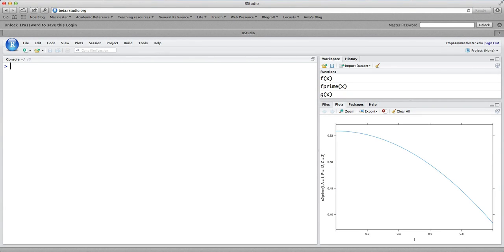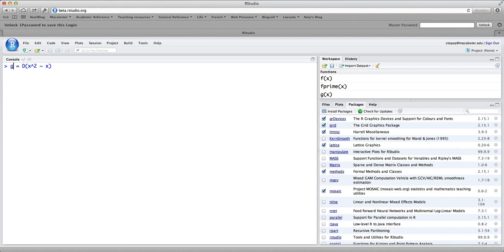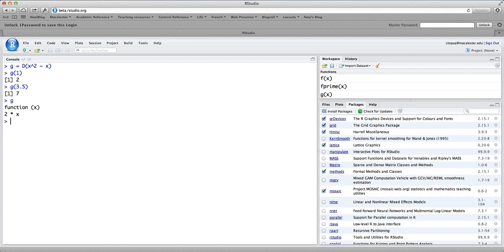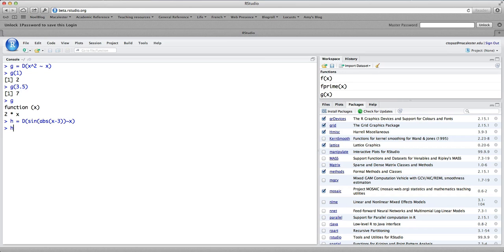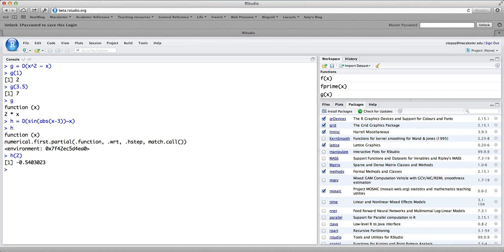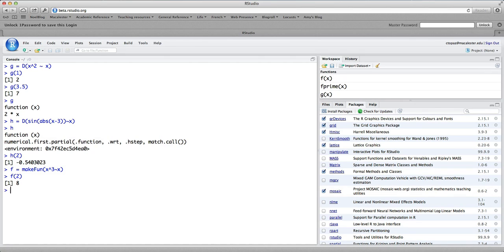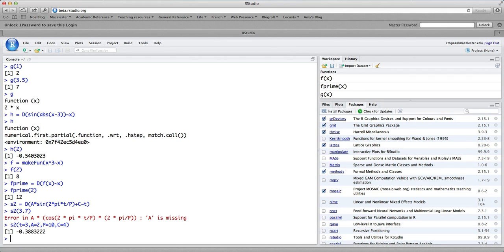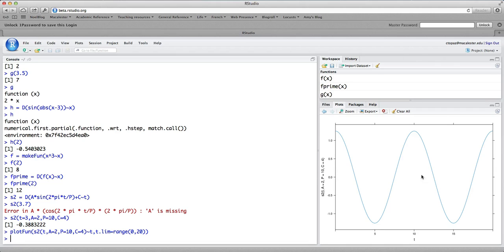Derivatives in R